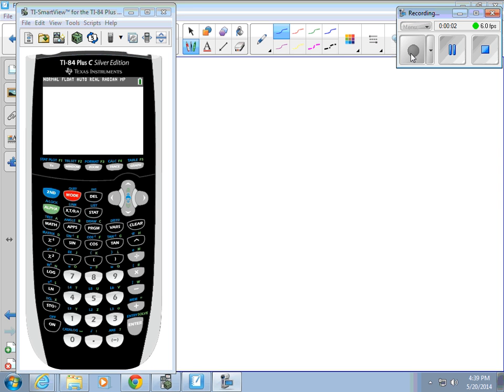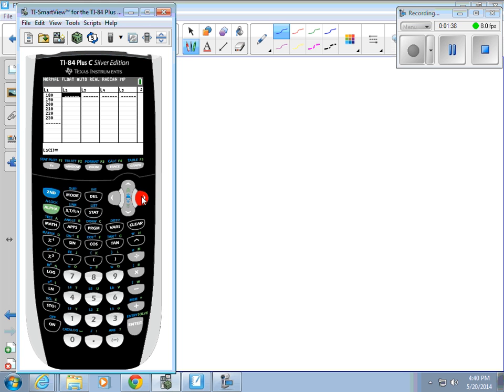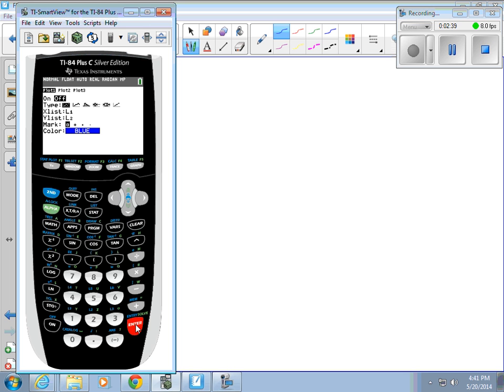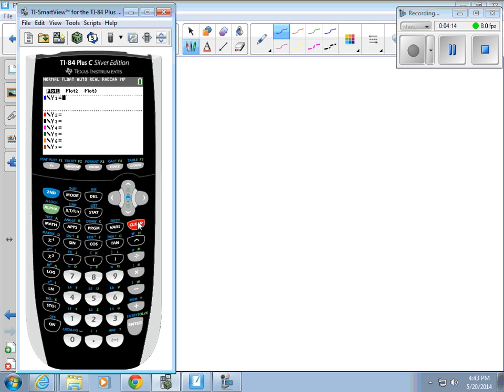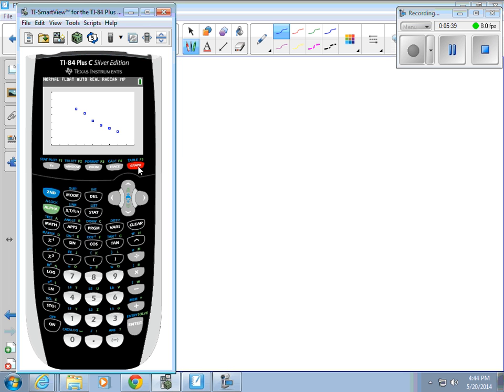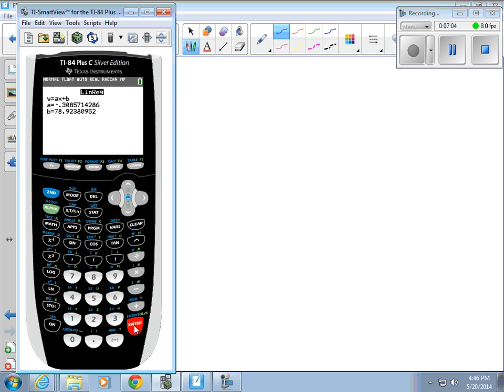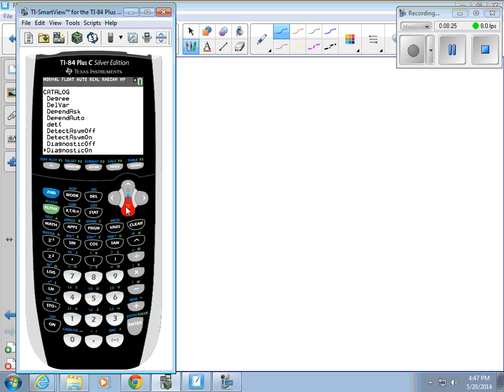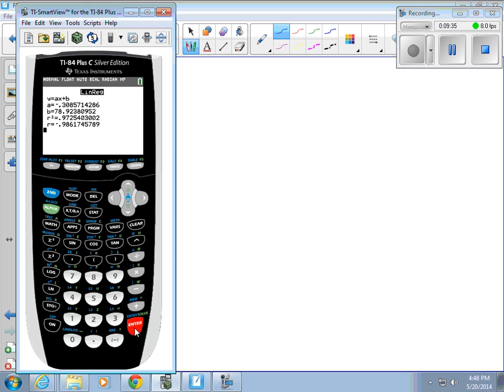FDN30 6 3 Creating Scatterplots on TI 84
Making scatter plots and calculating line of regression on graphing caluclator